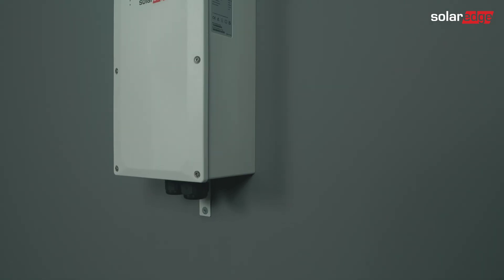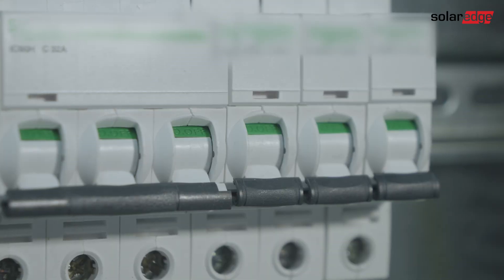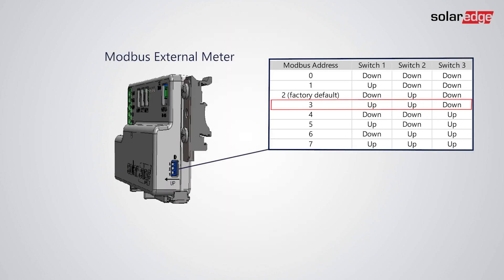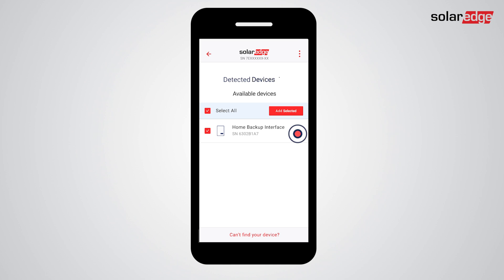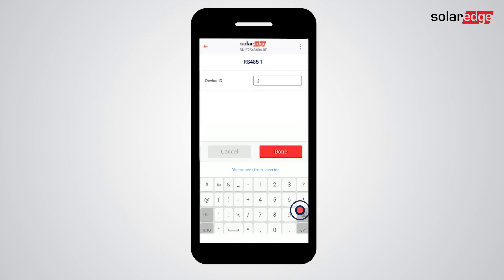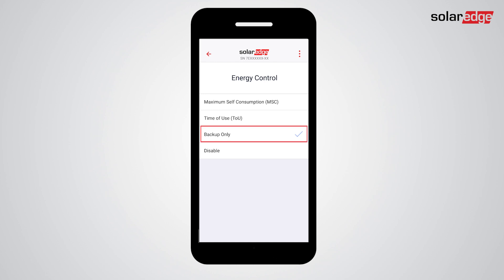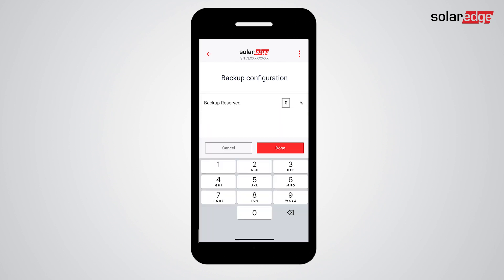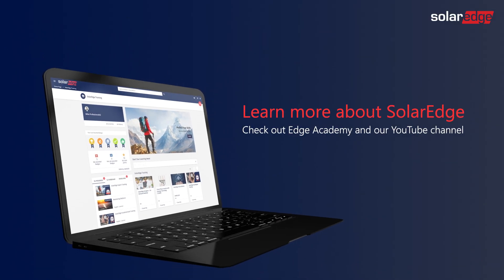Commissioning SE Home Backup Interface: Partial Home Backup-New Installation-Modbus Meter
See how to commissioning the SolarEdge Home Backup Interface in a partial home backup configuration, when installing a brand new system when including a Modbus meter.